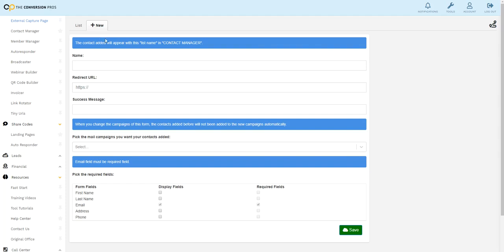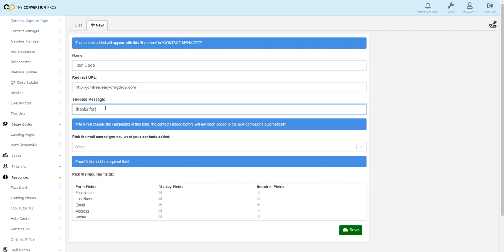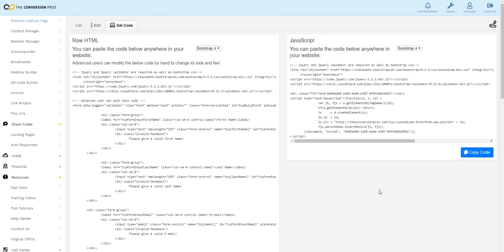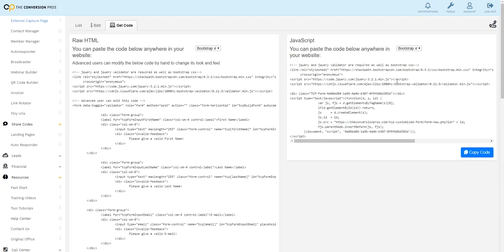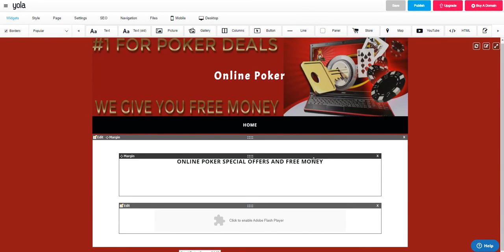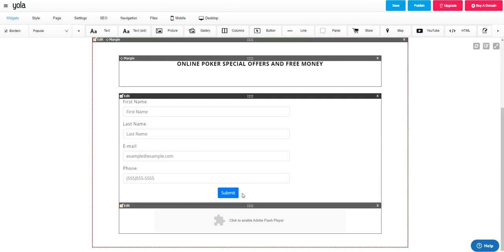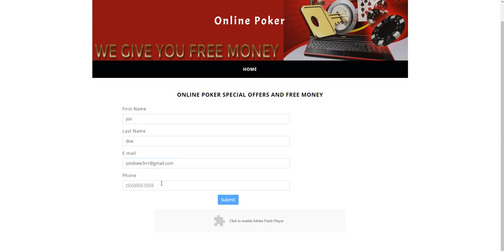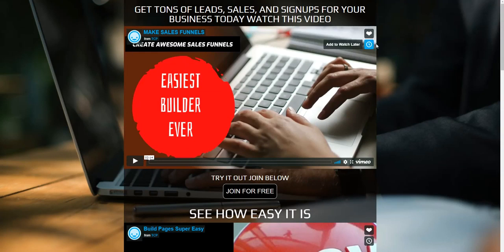Use The Conversion Pros Unlimited Autoresponder Form On Other Websites